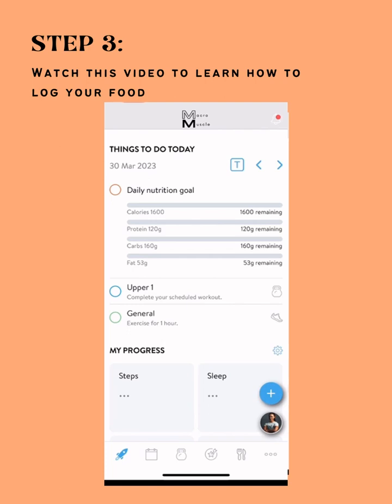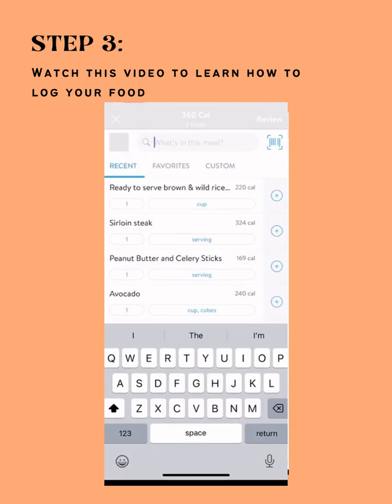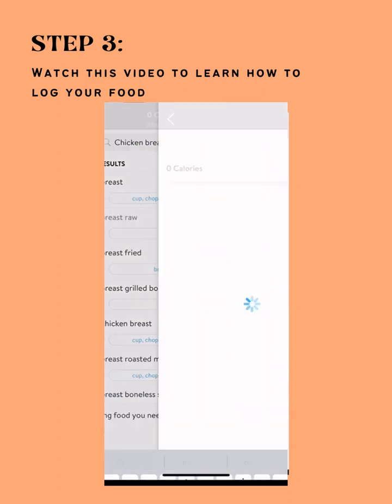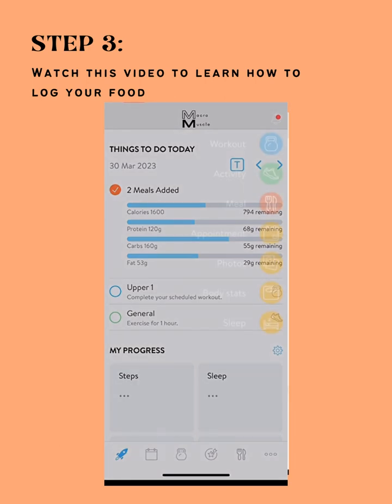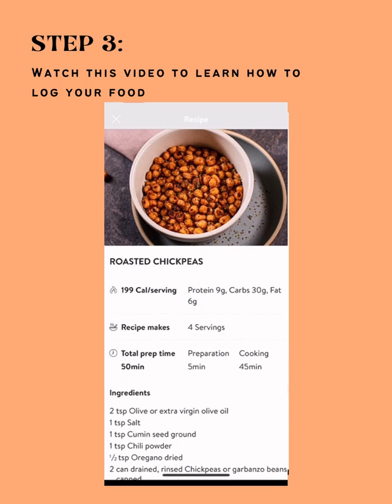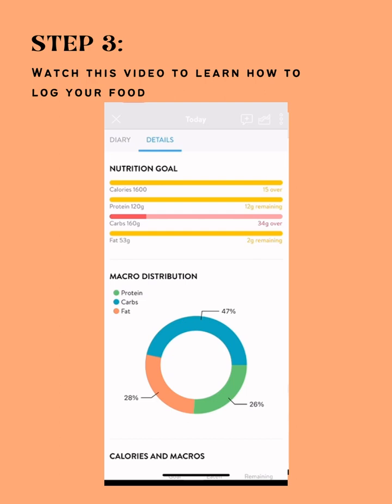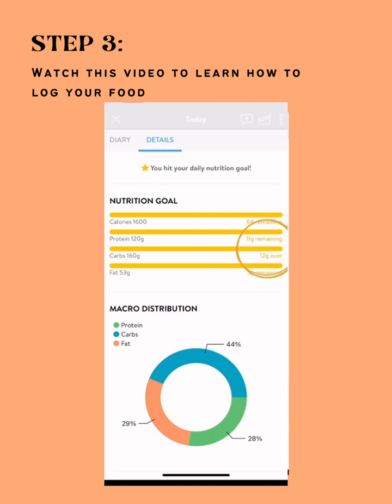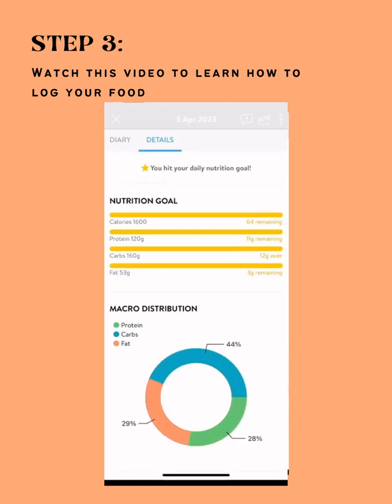Macro Training Video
Follow this video, step by step, to learn how to count & track your macros